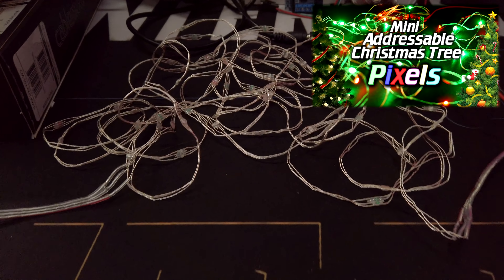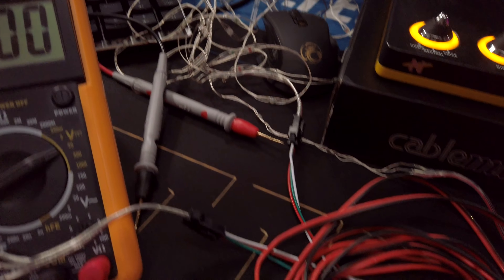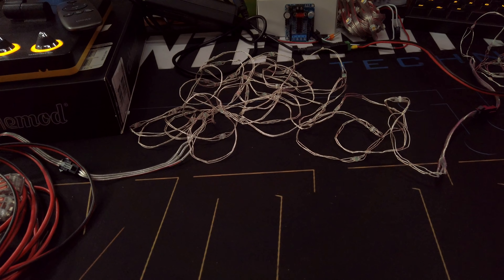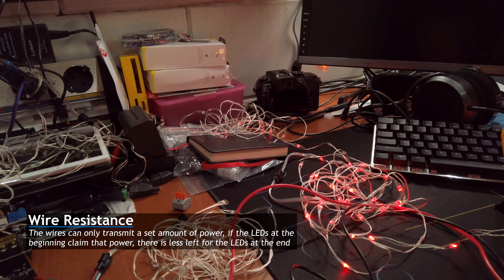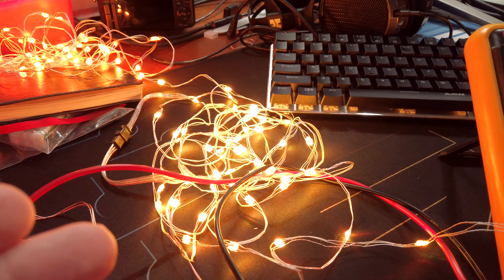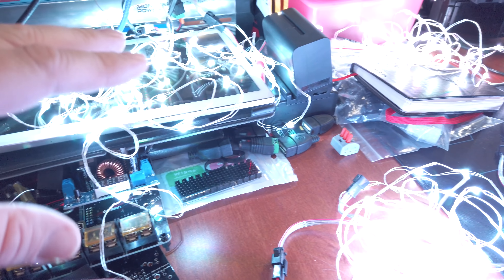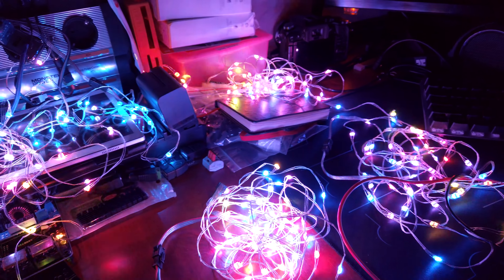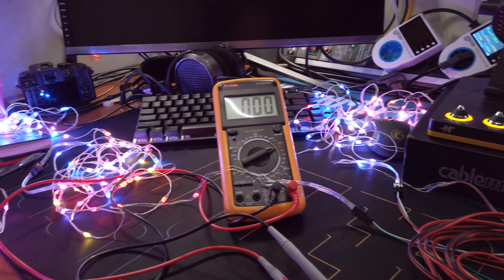QuinLED: DIY Addressable LED 🎄Christmas Tree🎄 Preparations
In my previous video about a new type of Addressable ws2812b LED I got so excited I ordered a lot more of them. They came in so let's take a look at my plan using them and things we need to take into account before throwing it in the tree such as voltage drop, power injection, etc.

This video currently does not have an associated blog post, check out for all information regarding LEDs!

░▒▓[Music]▓▒░
Intro&Outro